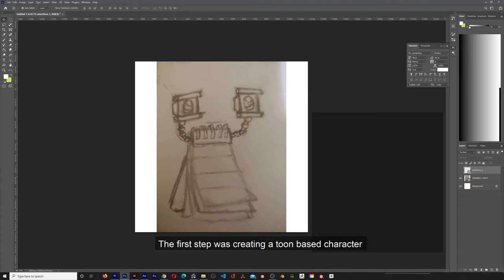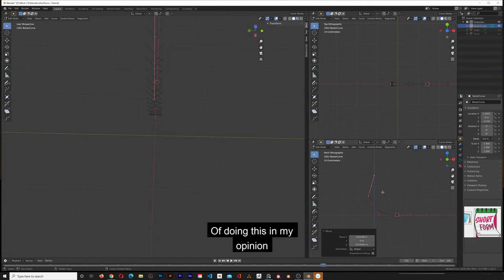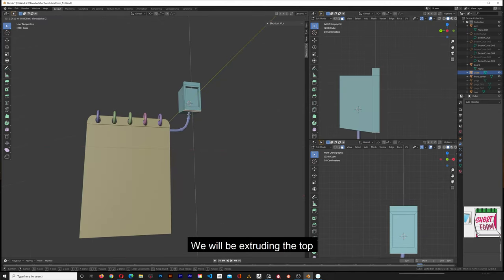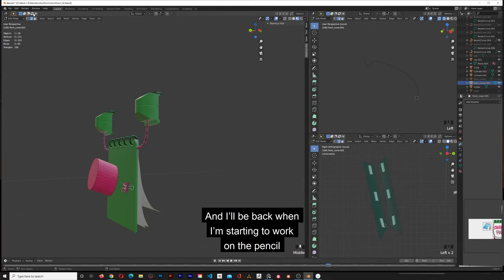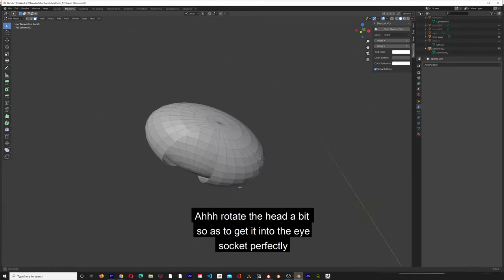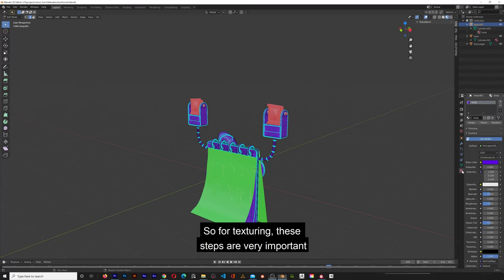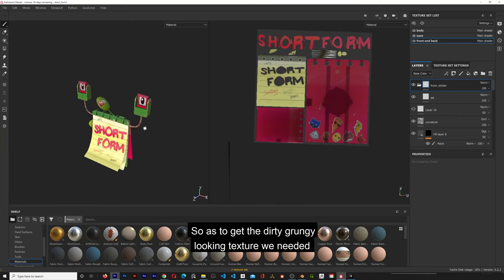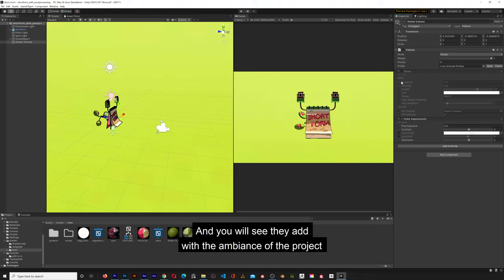3d artist workflow for gaming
4:Here is a time lapse  video of how I created my short form character logo. It begins with the concept art / reference. We  then move on to  covering texturing in substance painter and finally ending with shaders and post processing in Unity.

//Stephan from Animative Space
I am a technical  artist who creates unique environments in unity.

//Animative space
We are Animative Space and we are Toronto based game development firm geared towards creating tech based content that makes 3d art easier and more understandable for artist who make games in unity.

//Timecodes
0:00  - Intro
0:38 - Concepts and References using pure ref and photoshop
1:22 -  Base  modelling using  Blender
3:50 - Creating pages using Bezier curves
4:51 - Creating instances in blender
5:25  - Attaching text to an object in blender
6:27 - Modelling the arms in Blender
9:31 - Creating the back container in Blender
11:33 - Designing a pencil in Blender
12:13 - Modelling the head in Blender
13:29 - Modelling an alien head in Blender
15:02 - Wrapping an object using a curve in blender
16:19 - Duplicating the alien head in Blender
16:33 - Creating the stylized eyes in blender
17:22 -  Color coding a model in Blender
17:41 - Exporting a model from blender to Substance Painter
19:13 - Creating base colors in substance painter
19:24 - Creating stickers in substance painter
19:57 - Using Generators, Curvature and shadows in Substance painter
21:22 - Setting up Universal Render Pipeline in Unity
22:06 - Importing textures and mesh into Unity
22:25 - Creating Background gradient in Unity using Photoshop
23:05 - Creating lighting in Unity
23:26 - Toon Shaders and forward renderers  in Unity
24:03 - Post processing in Unity
24:18 - Outro

Address
Suite 1807
1 Yonge Street Toronto,
ON, Canada M5E 1W7